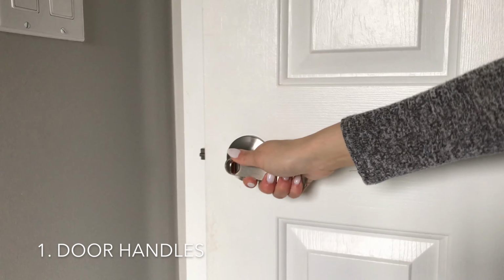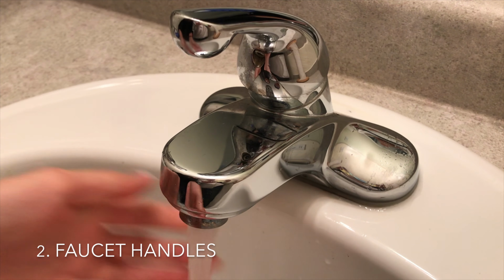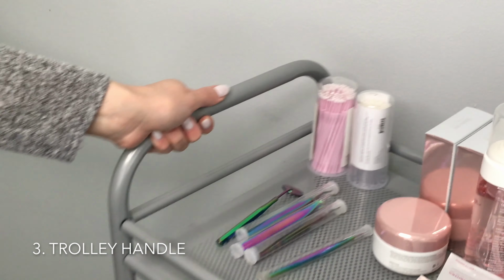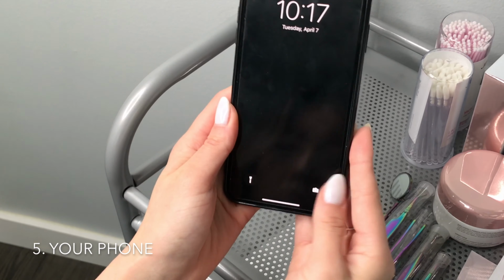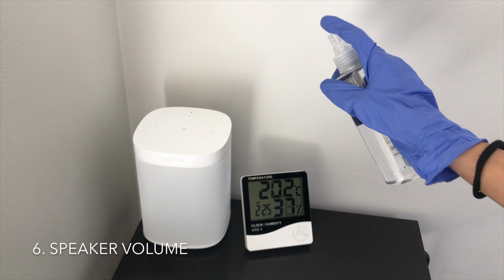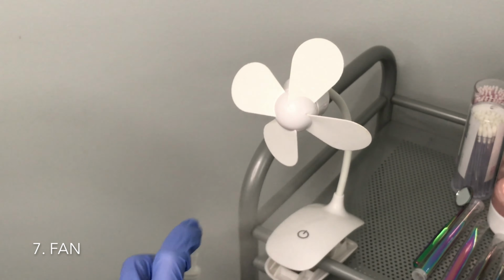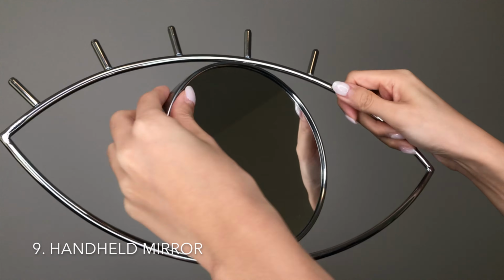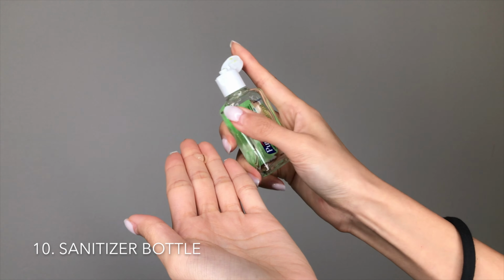Beauty Salon Cleaning (Lash Room Edition!)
Here’s a quick reminder for 10 things you might’ve forgotten to sanitize in your lash room.

70% Isopropyl Alcohol
500 mL Spray Bottle
Latex Gloves
Lash Cart Trolley
LED Ring Light
Sonos One Smart Speakers
Hand Sanitizer